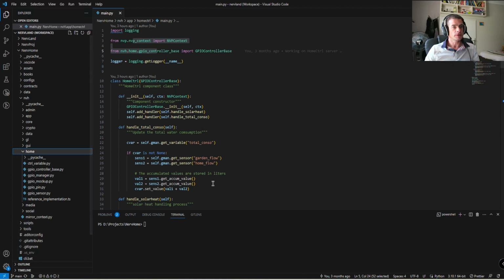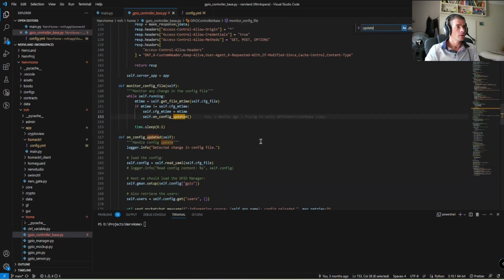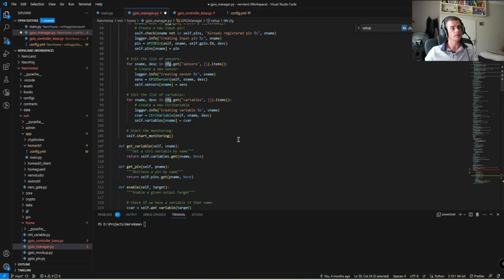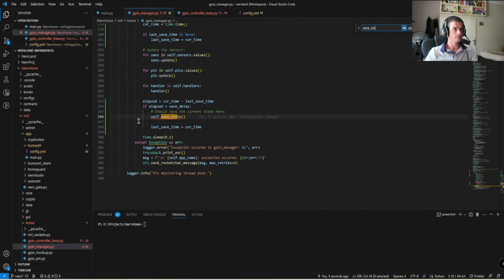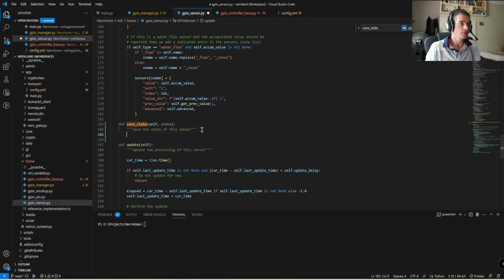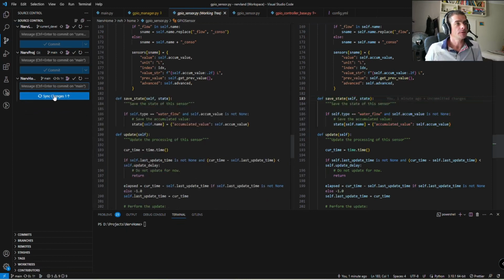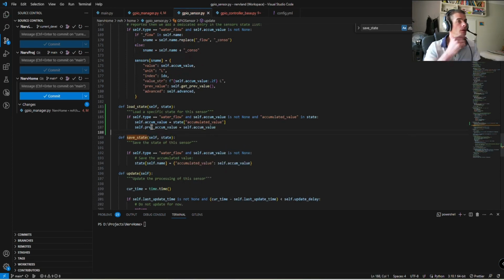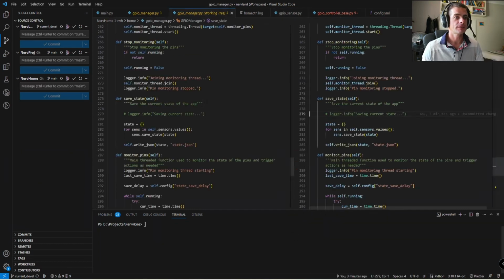[Nvp #18] Automate Your Home: Keeping track of Water consumption | DIY IoT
In this live coding session, join me as we dive into my HomeCtrl project, a versatile automation solution for our home. I'll walk you through the process of adding a state-saving mechanism to preserve the water consumption data even after system restarts. Even if this is done in a custom project I'm using I'm trying to provide some infos on how this works and how you could do something similar for yourself, so stay tuned for an insightful journey into DIY home automation 😉!